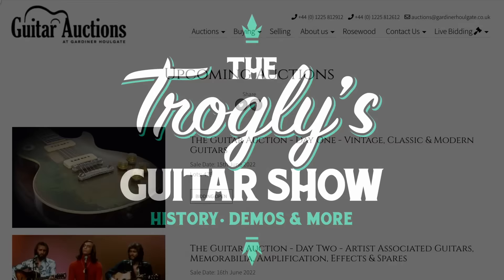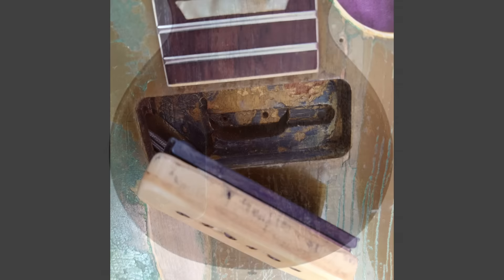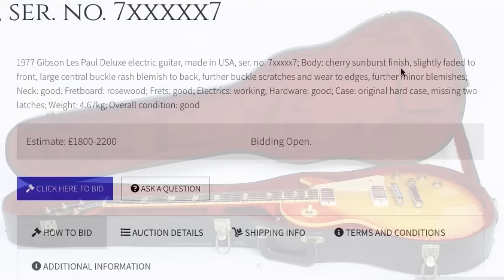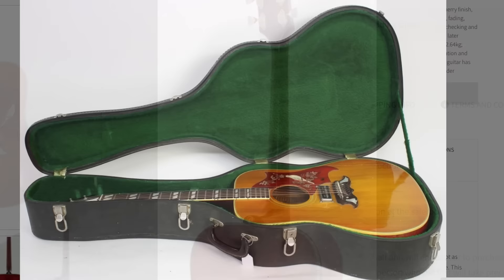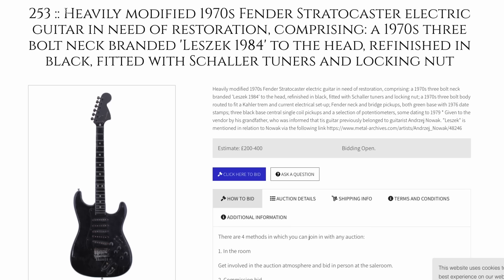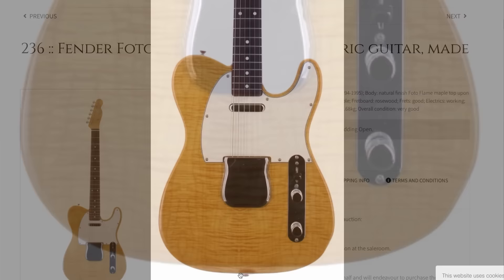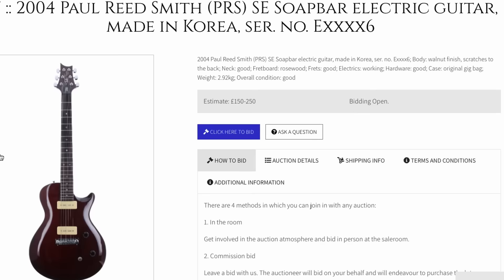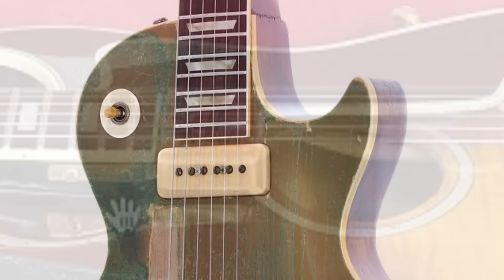This Is An EXTREMELY Crusty Gold Top! | Gardiner Houlgate Guitar Auction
🐕 Episode Guide:
0:00 - Intro - Check Links in the Description
0:36 - World's Gnarliest Goldtop!
3:19 - Other Gibson Stuff
7:34 - Gibson-like Stuff
9:56 - Fender Stuff
12:52 - Fender-like Stuff
14:05 - PRS Stuff
15:55 - Ibanez Stuff

🎞️ Videos Mentioned:
5:36 1987 Gibson US-1 Super Strat Natural

6:34 1982 Gibson E2 Explorer CMT Natural

8:29 2020 Epiphone SG Standard '61 Maestro Vibrola Vintage Cherry

11:45 Fender TC 90 Black Cherry Burst

14:26 PRS Custom 22 / 24 McCarty Sunburst | Rosewood Neck